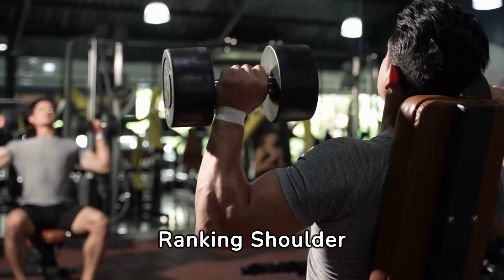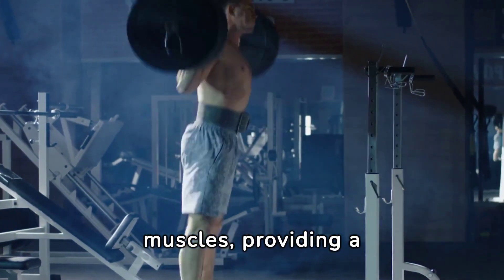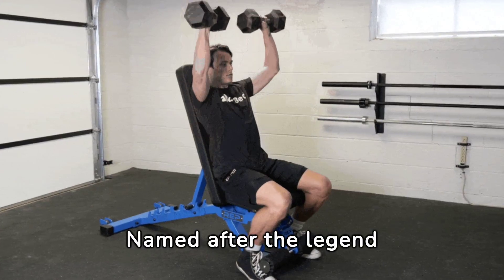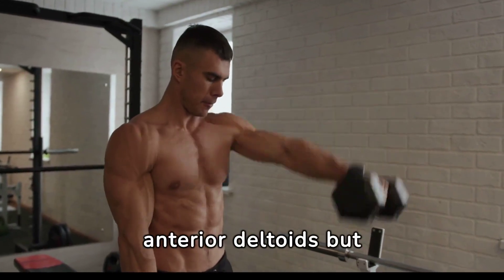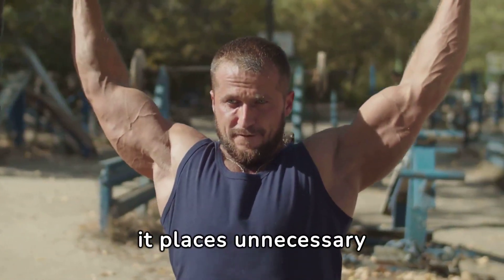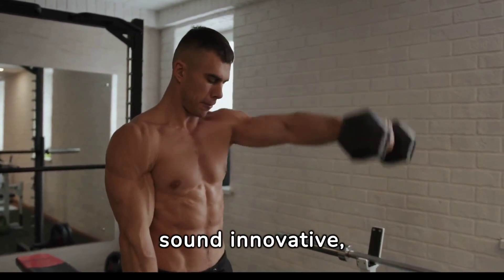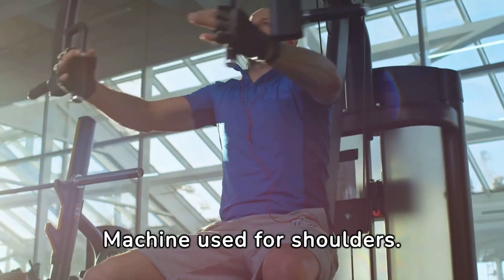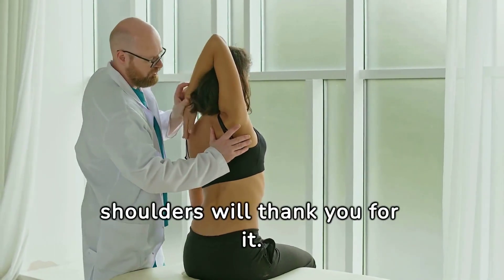Best Shoulder Workout To Worst Shoulder Workout 🔥🏋‍♂️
Title: "Shoulder Workout Showdown: From Best to Worst Exercises! 🔥🏋️‍♂️"

Description:
Join us for an epic shoulder workout showdown in our latest video, where we rank exercises from best to worst for sculpting those deltoids! 💪🔥 In this comprehensive guide, we'll walk you through a range of shoulder exercises, analyzing their effectiveness, benefits, and potential drawbacks. From classic moves like overhead presses and lateral raises to less effective exercises, you'll gain valuable insights into optimizing your shoulder training routine. Whether you're a beginner or a seasoned lifter, this video is packed with valuable information to help you maximize your shoulder gains. Watch, learn, and elevate your shoulder workouts to the next level! 🏋️‍♂️💥